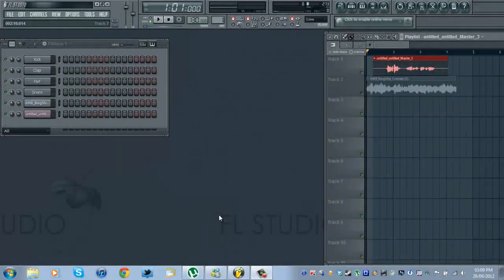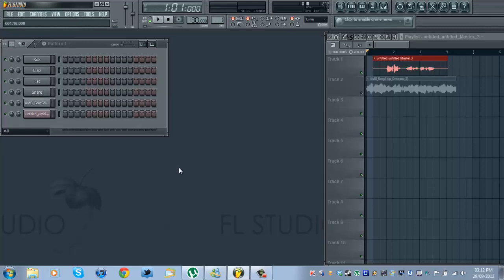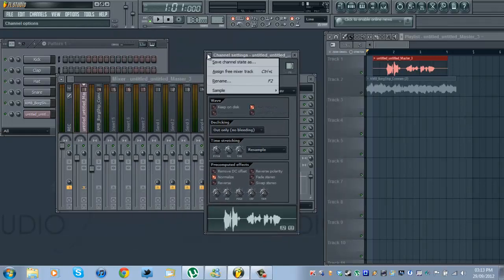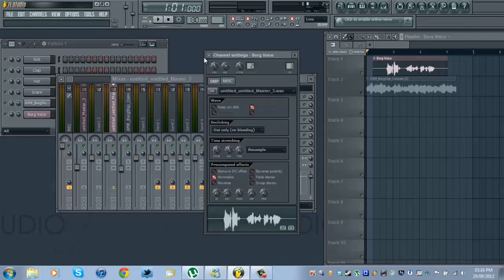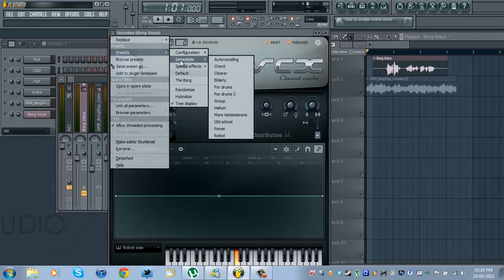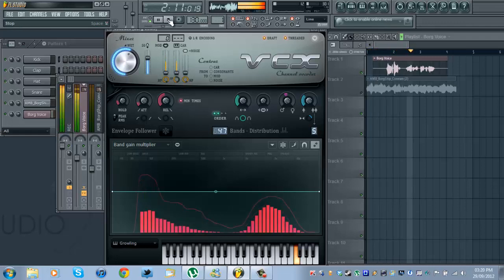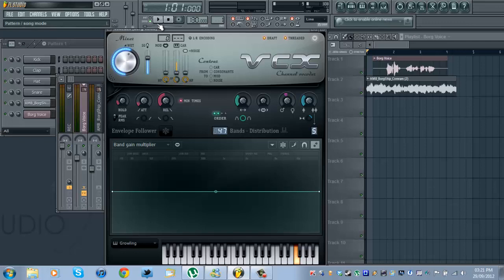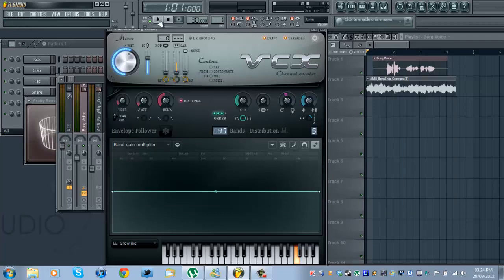Borg Voice Tutorial Using FL Studio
Heres my tutorial on how to create a Star Trek Borg style voice.